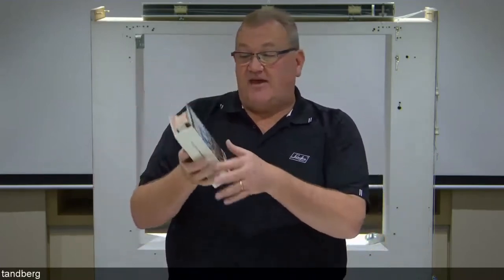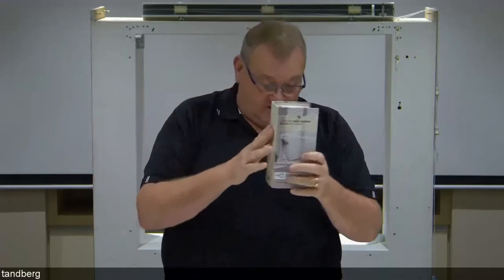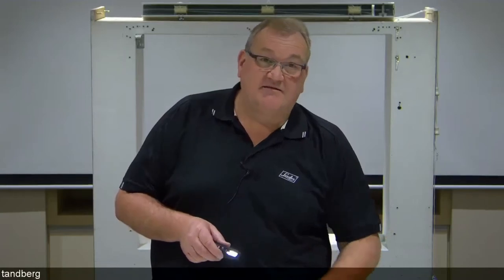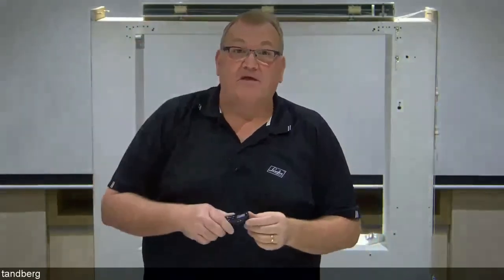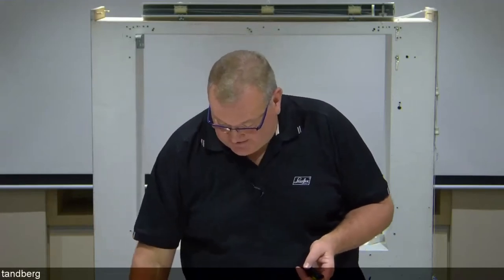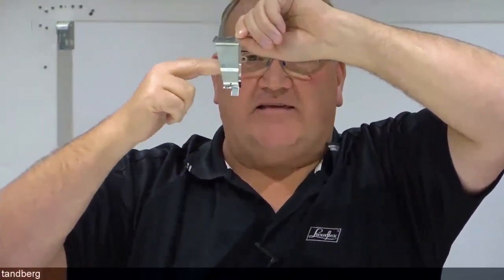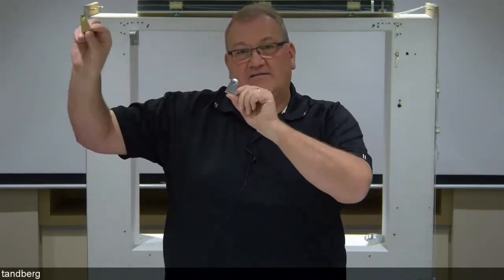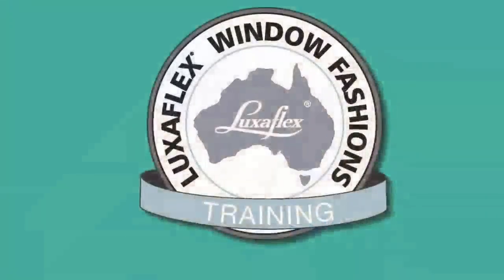Timber Venetian Blinds